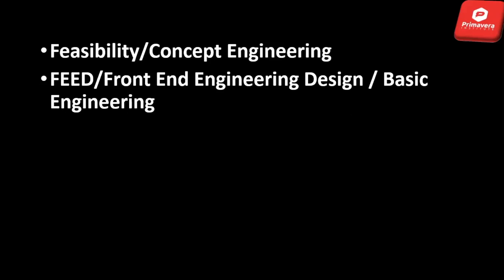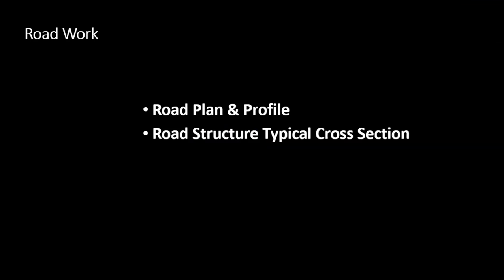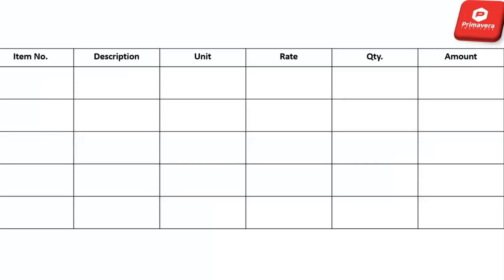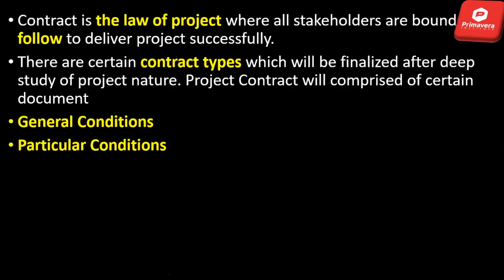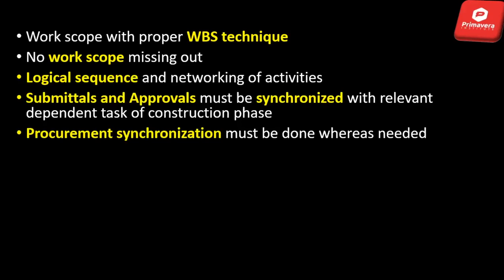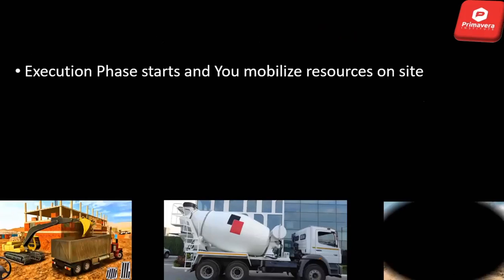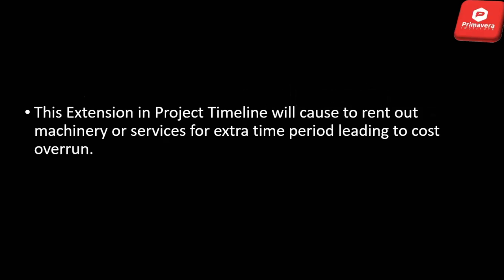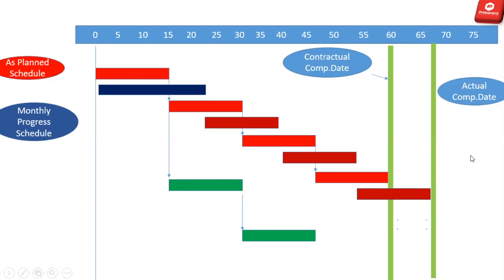Delay Analysis And Construction Claims English 1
Whatsapp ✅ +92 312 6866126 ✅ In this video you are going to learn Project Delay analysis and Construction Claims Management overview and Benefits of this course.

Delay analysis and Claims Management is biggest problem in construction industry so learning this skill can get you higher salary easily.

Primavera Institute is offering Multiple Project Management Courses (Instructor LED Training) using Primavera P6 and Course Instructor is Industry Expert with 10 Years of Experience.

You can attend Free Demo Live Lecture before starting full paid Course

for quick Free demo Class booking you can click link to get More details